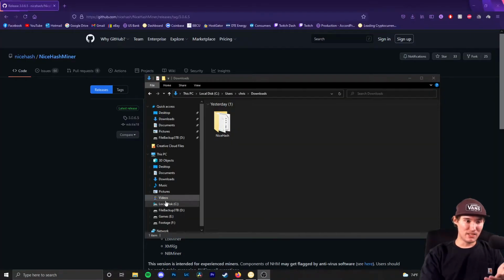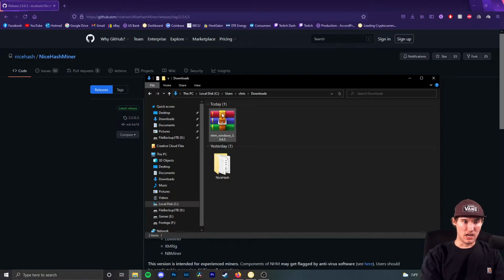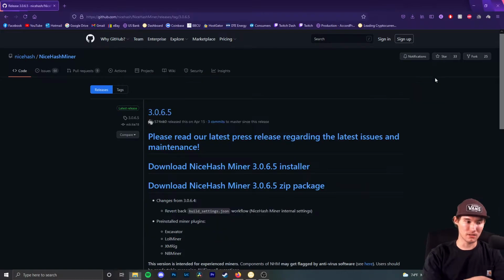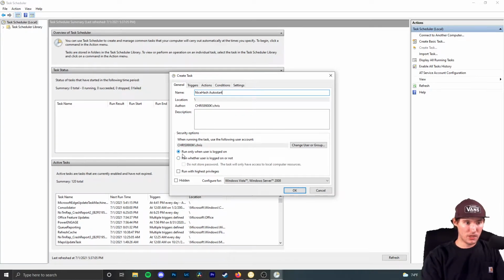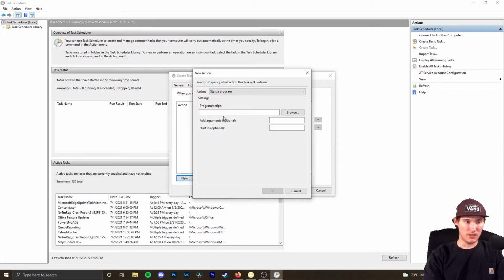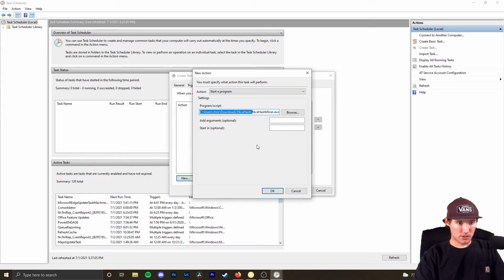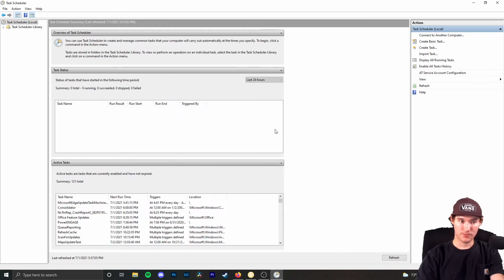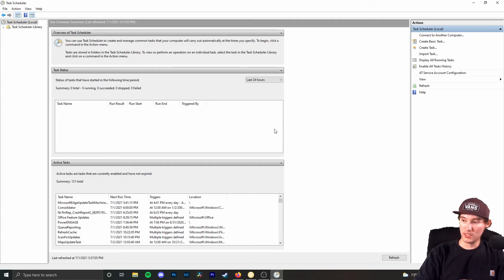How To Get NiceHash To Auto-Start With Windows (Or Any Mining Software)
Here is a quick video explaining how to get NiceHash or any other software to boot up as soon as Windows Boots Up. I was experiencing an issue with the NiceHash Installer version not booting up even though my settings were set to run on startup and start mining when the program boots.

You need to uninstall if you used the installer version and use the Zip Package instead then follow the steps in the video to get your miner to autostart when Windows boots.

(Please make sure your nicehashminer folder and account for windows have no spaces for this to work. Be sure to turn on auto start mining and run on startup in your NiceHash settings.)